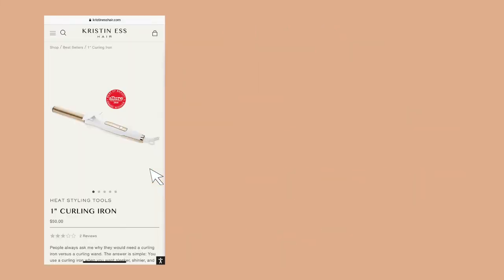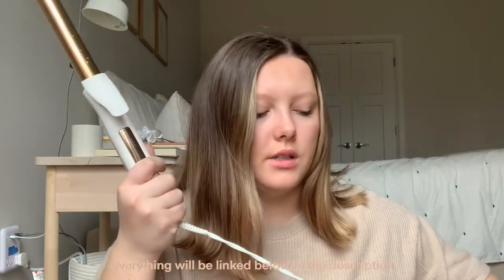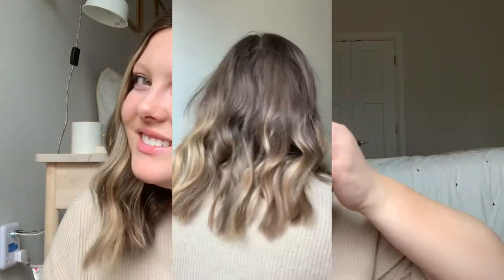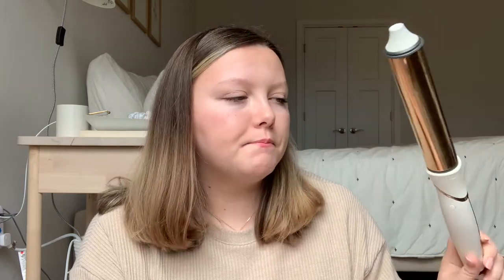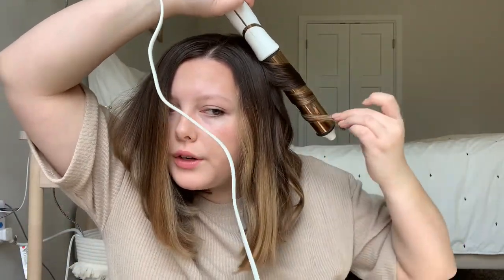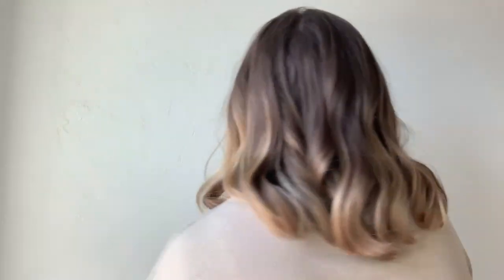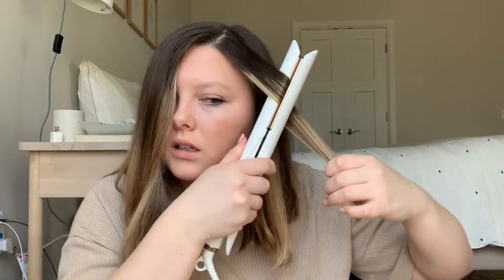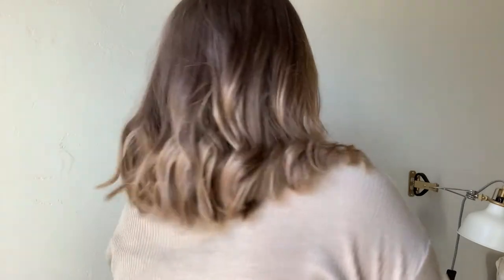TRYING 3 DIFFERENT STYLING TOOLS FOR CURLING YOUR HAIR !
Testing out what curling tool looks/works the best!! Flat iron, curling iron, and curling wand all from the Kristen Ess line. Tell me which one you like the best below ⬇️

flower prints
wooden picture frames
lamp-RANARP Wall/clamp spotlight with LED bulb, off-white - IKEA
nightstands-BJÖRKSNÄS Nightstand, birch, 18 7/8x15" - IKEA
white basket
curling iron
curling wand
3in1 flat iron
texture spray (Kristen Ess)
texture spray (SGX NYC)
hair spray
wide tooth comb

“Blessed be the name of the Lord
from this time forth and forevermore!
From the rising of the sun to its setting,
the name of the Lord is to be praised! “
Psalm 113:2-3 (ESV)